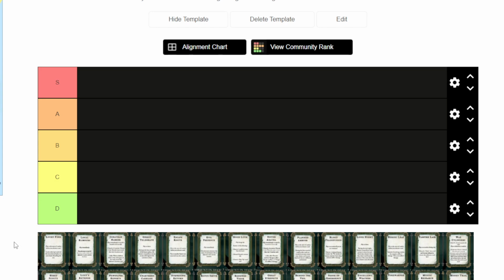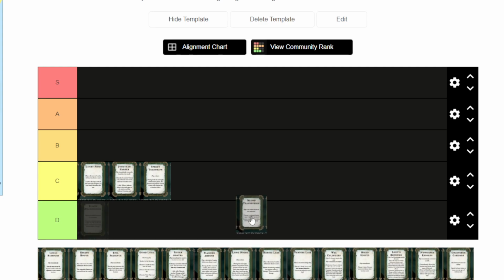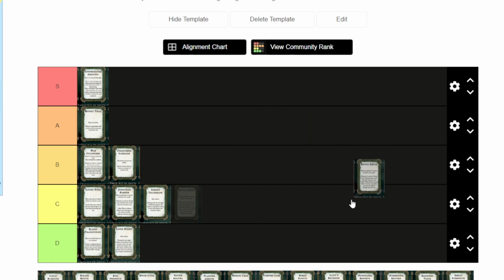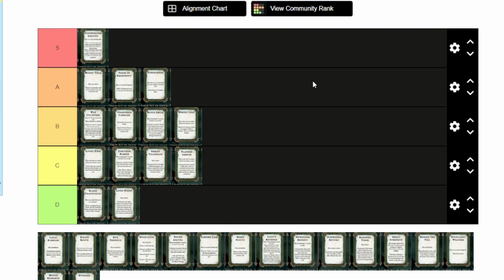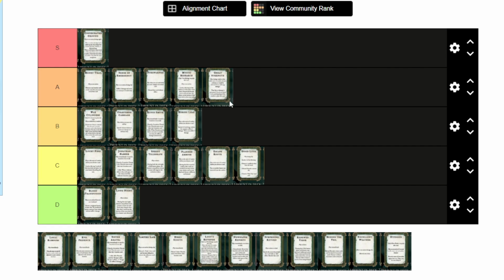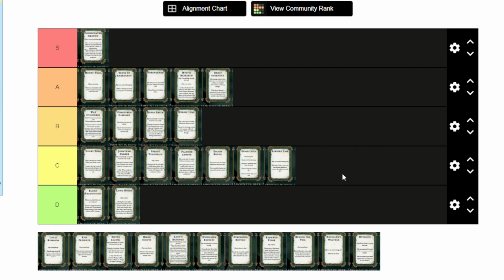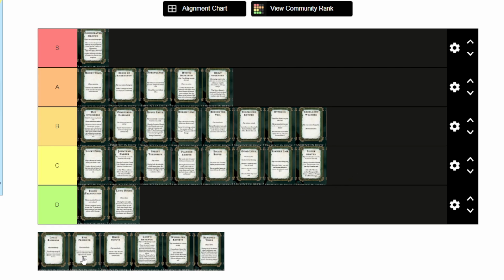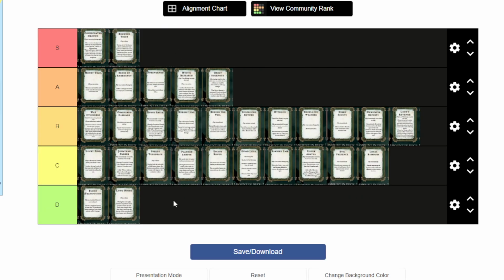Hunter Event Tier List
A tier list of all the hunter events from Fury of Dracula: Digital edition in regards to their strategic value.

I get no money from you buying the game I just like supporting it.

Also available on mobile.

Join the official discord to find opponents! Given the length of this game you'll have to schedule a match a bit in advance or just ask if anyone wants to play! You can also setup alerts on your phone when anyone else is looking for a game.

Like the FoD combat system but don't want to play a 3 hour epic? Check out the game my brother and I designed